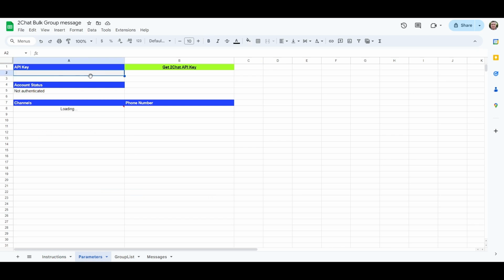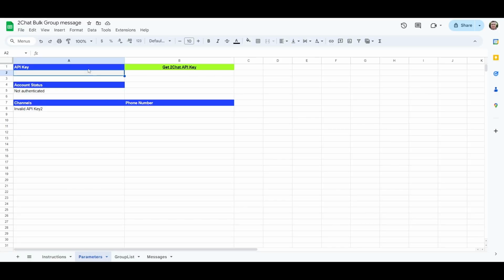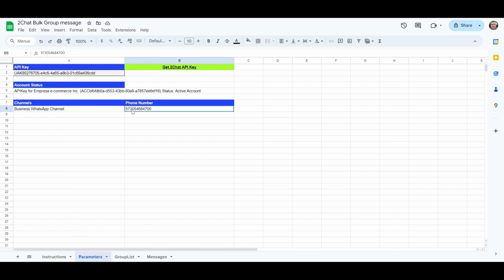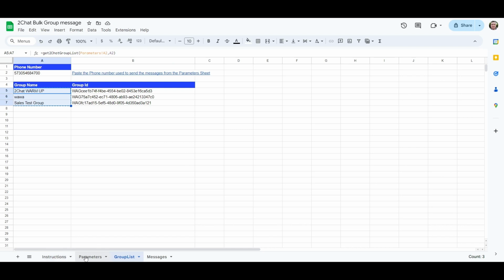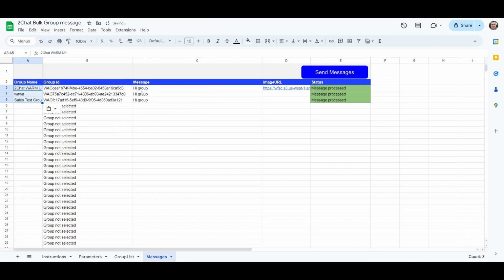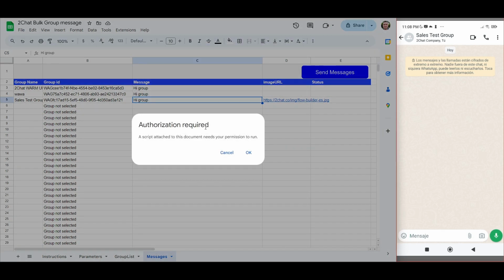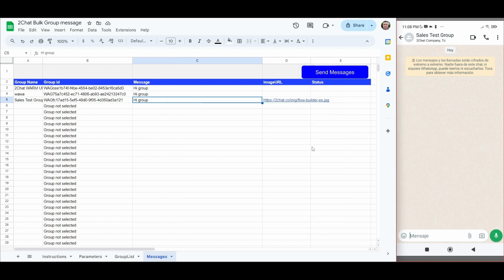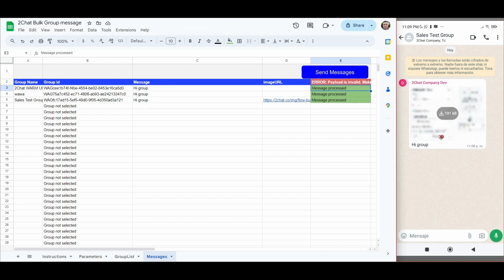Use Google Sheets to send bulk messages to WhatsApp Groups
Learn in this tutorial how to send bulk messages to WhatsApp groups directly from Google Sheets. You will only need our Google Sheet template and a 2Chat account.